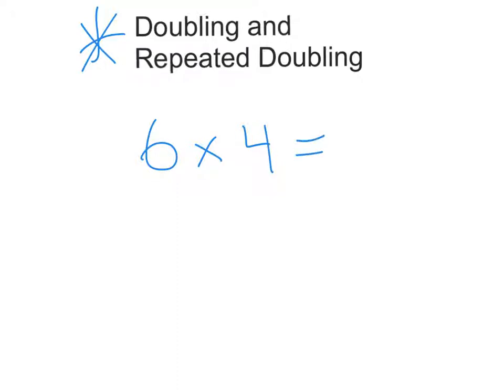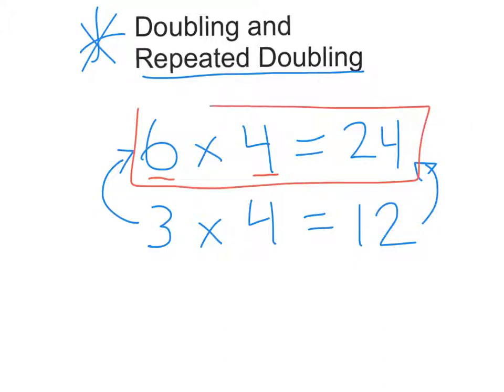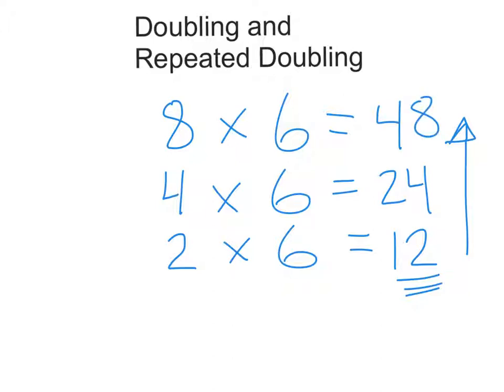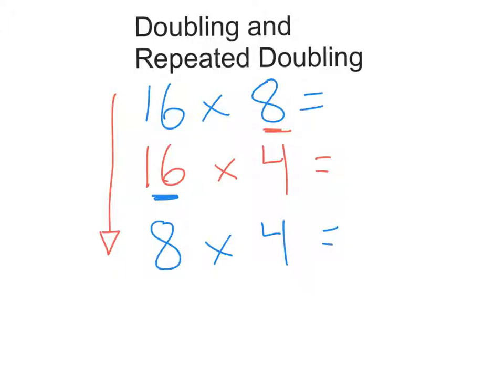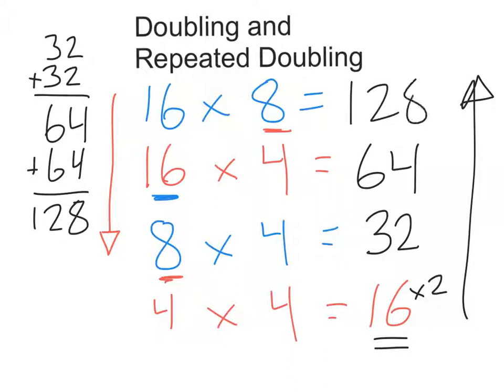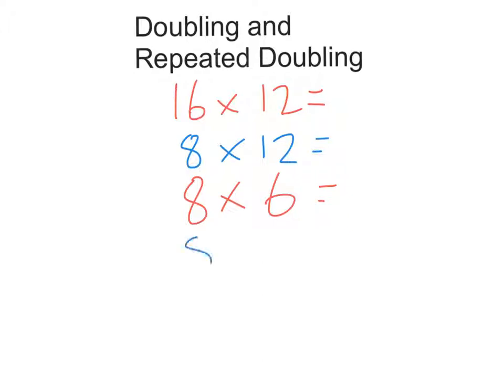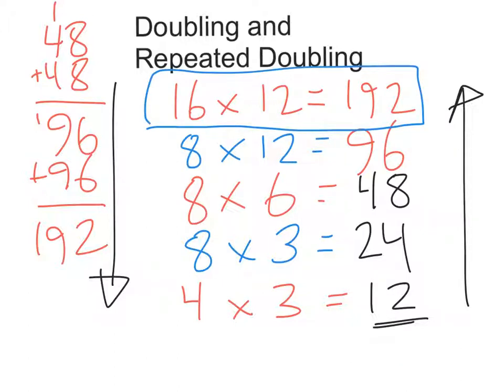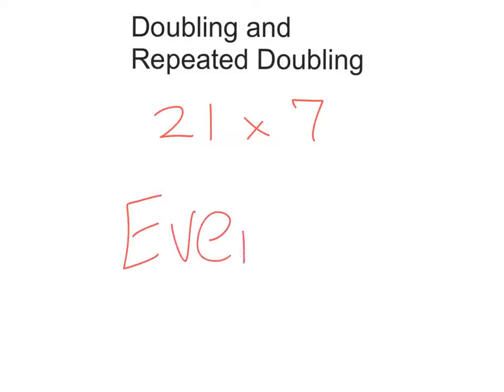Doubling and Repeated Doubling